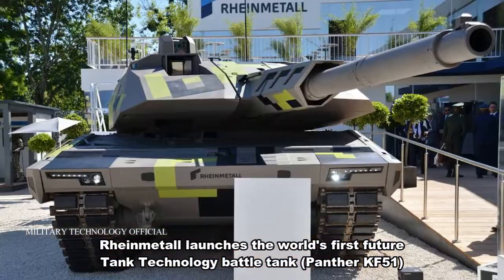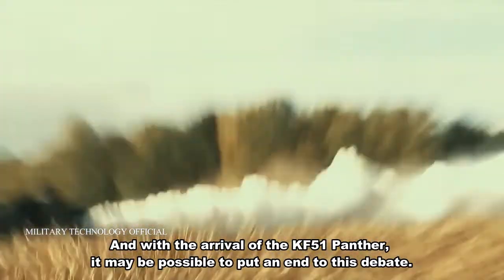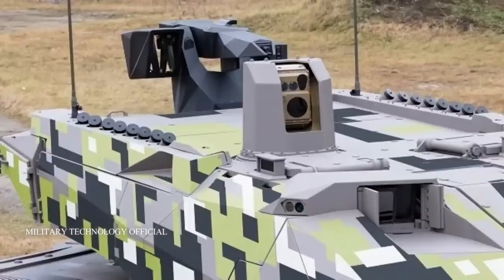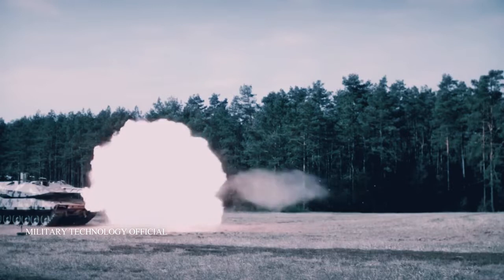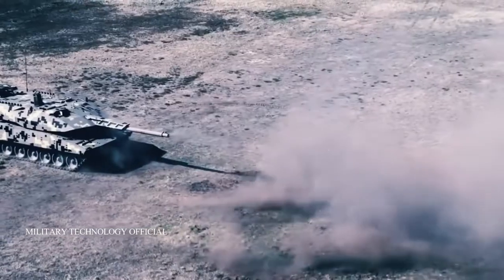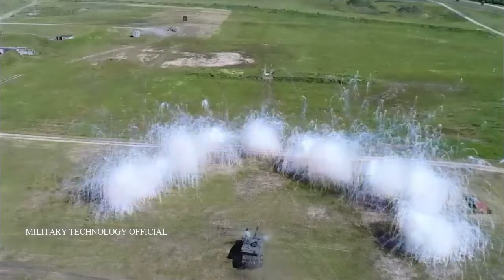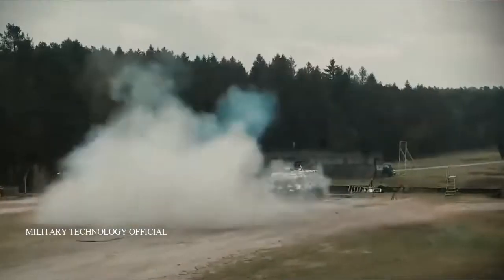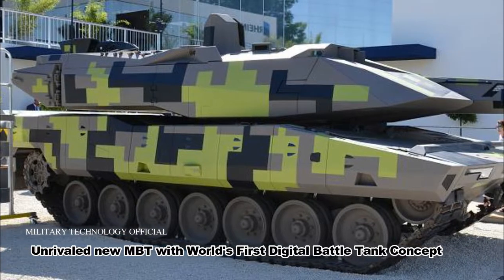Russia Shocked! Unrivaled New MBT with World's First Digital Battle Tank Concept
KF51 Panther: An MBT With The Concept Of The World's First Digital Battle Tank Made in Germany ThatIis Capable Of Launching Missiles And Drones.

In recent years, many military enthusiasts have been debating which is the strongest MBT?.

What is the Chinese Type 99A?,
or the Russian T-14 Almatta?,
or German Leopard?,
or Arjun MK1A India?,
or M1A2SEP from the US?.

And with the arrival of the KF51 Panther,
it may be possible to put an end to this debate.
Let's See Panther KF51 Facts.

1. Bief History.
The Panther KF51 is a main battle tank developed by the German company Rheinmetall. Announced on June 13, 2022 at Eurosatory 2022 in Paris, France.
KF stands for "Kettenfahrzeug", i.e. tracked vehicle. The hull is based on the Leopard 2, but the turret design is different.

2. An MBT With a Future Concept.
The company claims that this MBT is the world's first digital battle tank concept, and is fully designed for future combat.

3. KF51 Panther Specifications.

Although there is not much detailed information regarding this new German tank, it is certain that the KF51 Panther weighs around 65 tons, with a larger gun and 130mm caliber. The KF-51 Panther is 50 percent more powerful than its predecessor.

The Panther only required a crew of three (commander, gunner,
and driver), as the cannon reloading was fully automatic, but a fourth
person could still be brought in as a specialist or platoon commander.

Military Technology Official features videos from the Army, Navy, Air Force, and Marine Corps, as well as the latest footage of vehicles, planes, ships, helicopters, aircraft carriers, weapons, tanks, drones, and many other interesting videos.